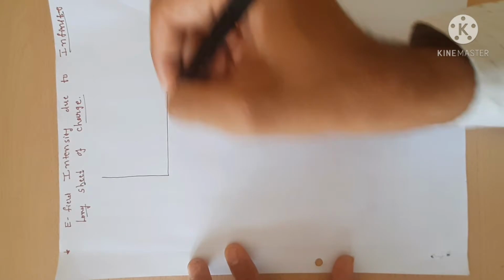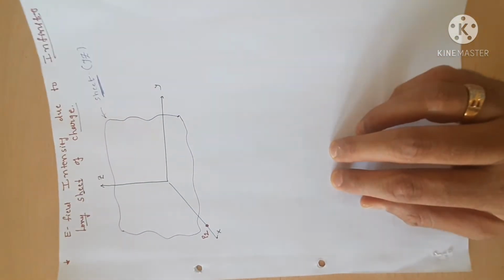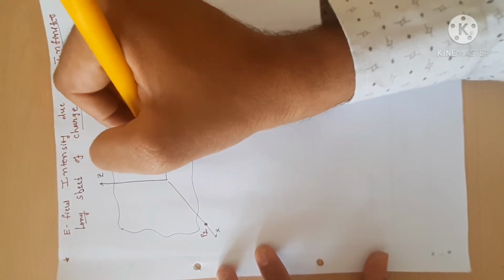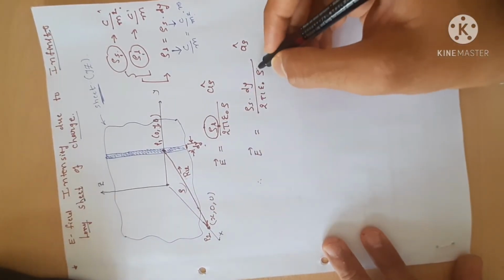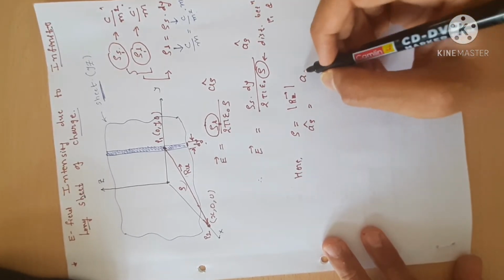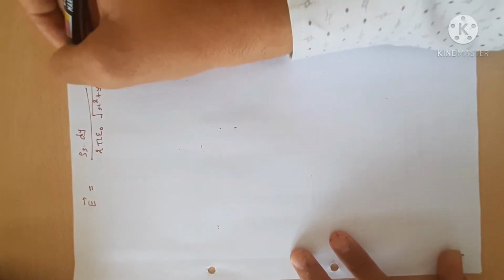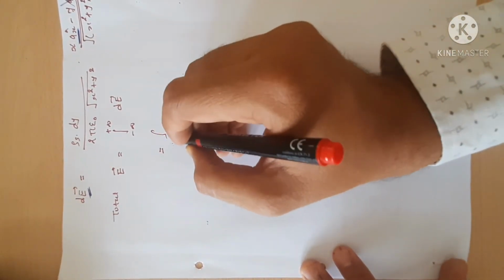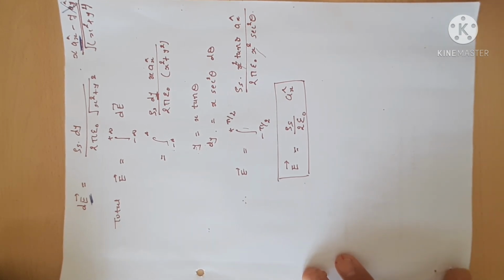Chap:2 Topic: Electric Field Intensity due to infinite long sheet of charge.